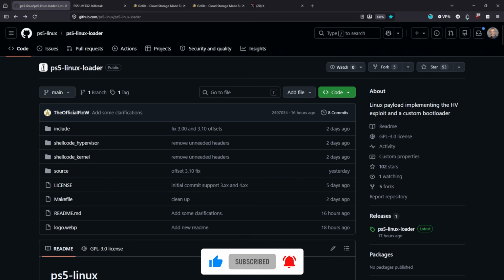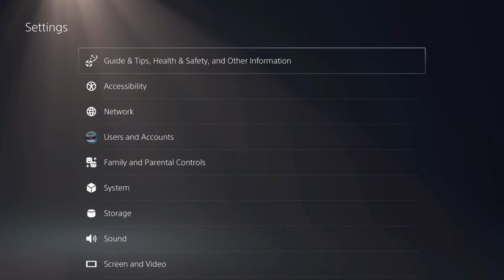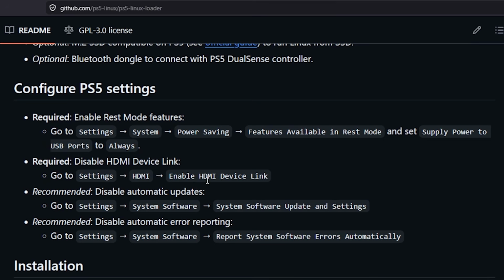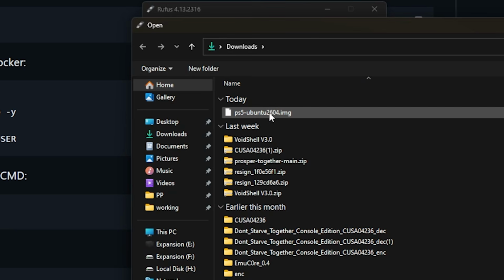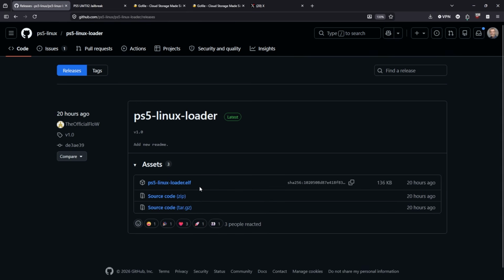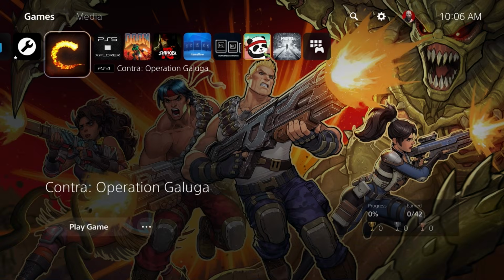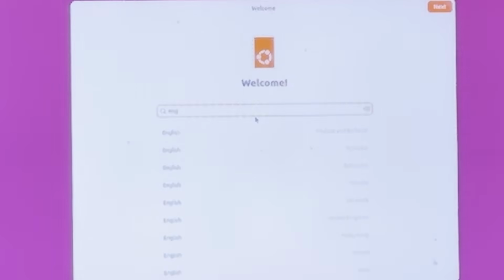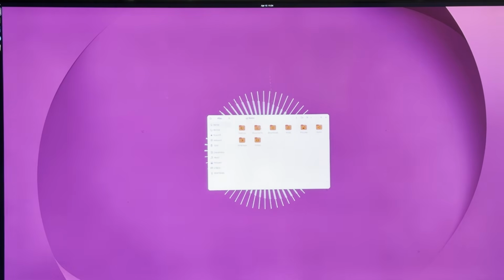How to Install Linux on PS5 (Firmware 3.xx–6.02)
Want to run Linux on your PS5? In this step-by-step tutorial, I’ll show you exactly how to install and set up Linux on PS5 consoles running firmware 3.xx to 6.02.

This guide covers everything you need, including requirements, setup process, and tips to get Linux running smoothly on your PS5. Whether you're exploring homebrew, development, or just want to unlock more power from your console, this walkthrough has you covered.

👉 What you’ll learn:

Requirements for installing Linux on PS5
Step-by-step installation process
Tips for performance and stability